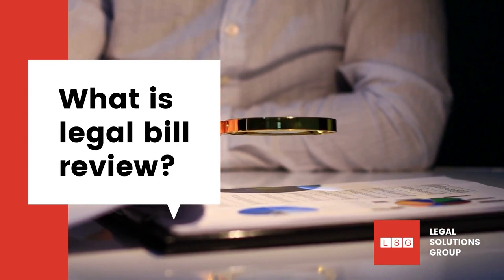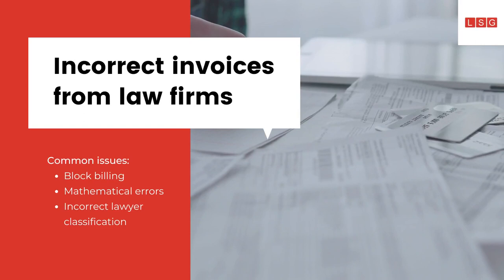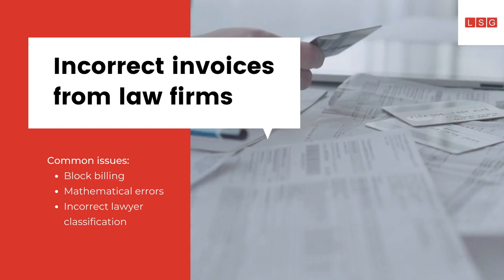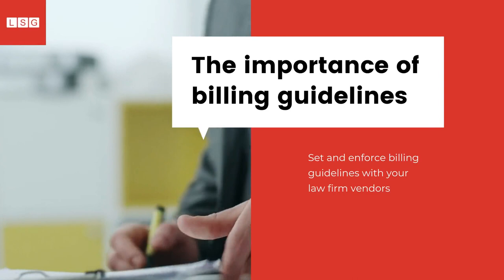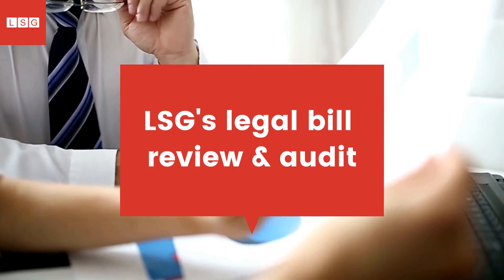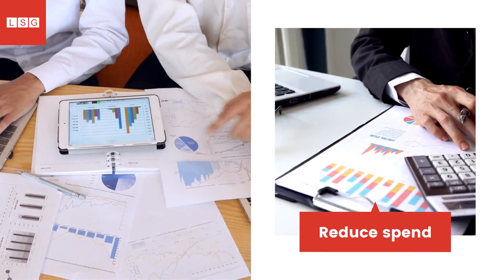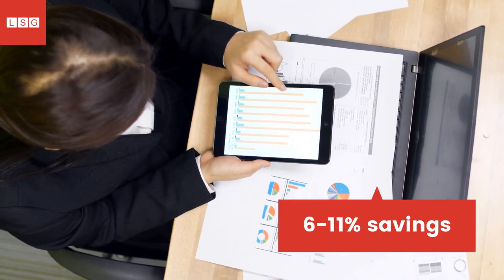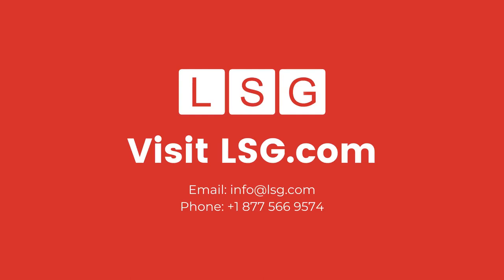What Are Legal Bill Review & Audit Services? — Legal Solutions Group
Legal bill review and audit services, carried out by legal fee auditors such as LSG, can reduce your legal spend by 6-11% through analyzing and correcting non-compliant law firm vendor invoices.

Want to learn more?